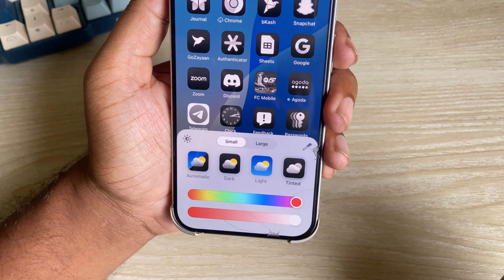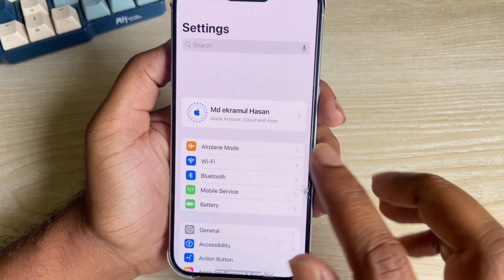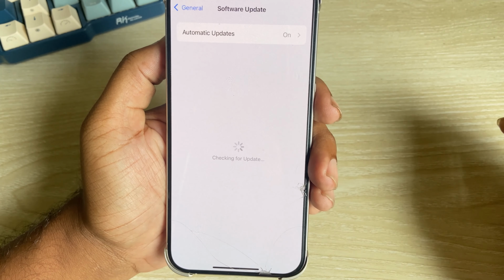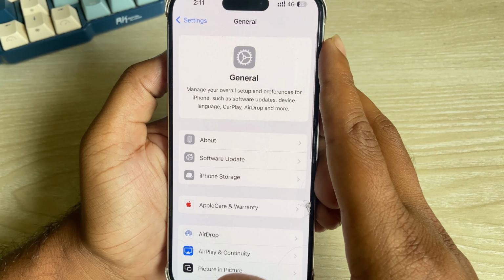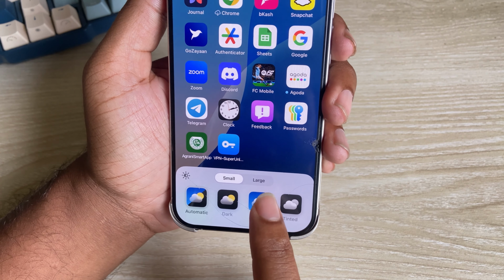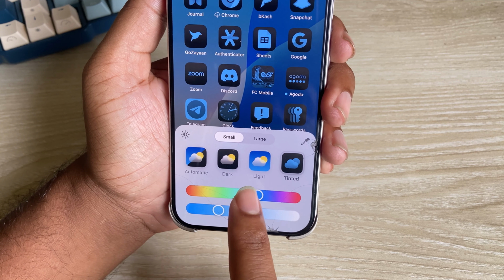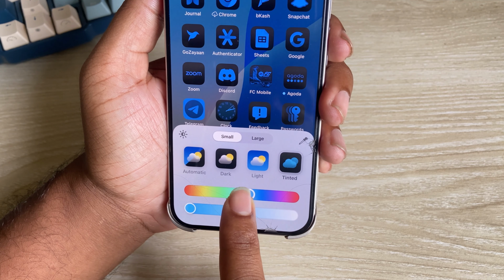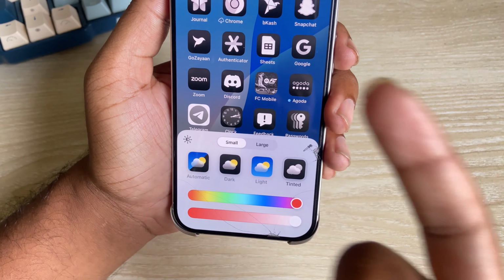iOS 18: How To Make App Icons Black And White On iPhone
Learn how to customize your Home Screen on iPhone and iPad by changing the color tint and look of your app icons. you can make apps icon also black and white with latest ios 18.

0:00 Intro
0:20 Customization iPhone icon
1:05 Outro